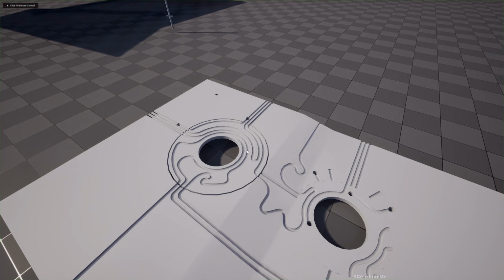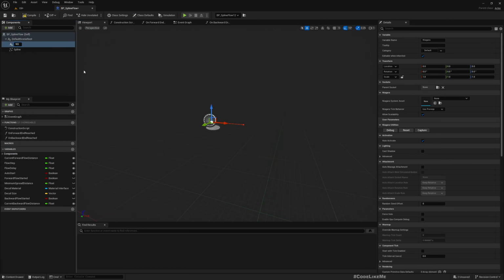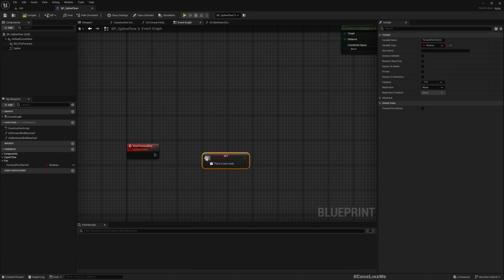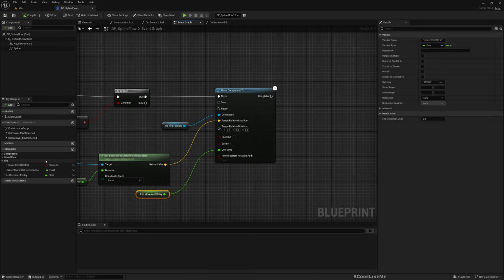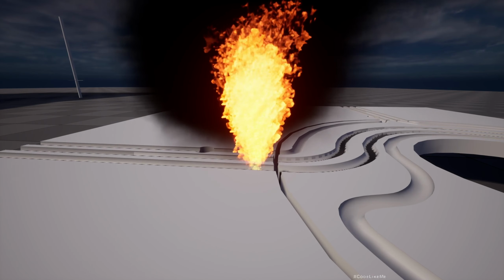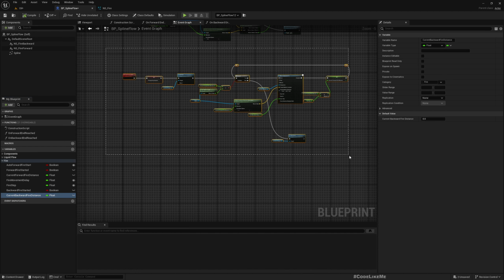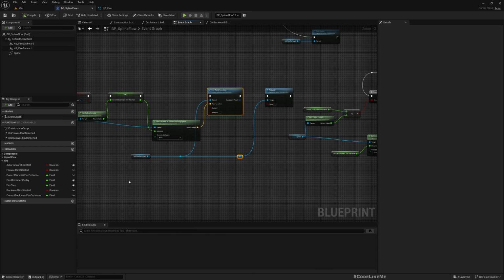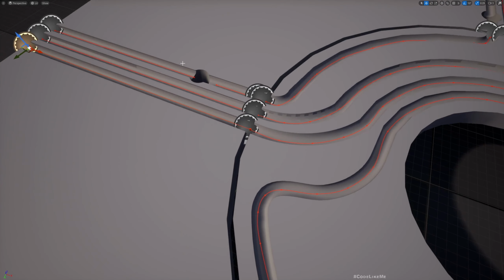Unreal Oil Puzzle Part 3 - Oil Flow Burning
In this episode of the oil puzzle system inspired by shadow of the tomb raider oil puzzles, we are going to work on how to burn the oil flow. When we set fire to the oil flow at one end, it will continue to burn along the path where oil is spilled and at the end if another oil flow is connected with the current burning oil flow, it will continue to burn there as well.